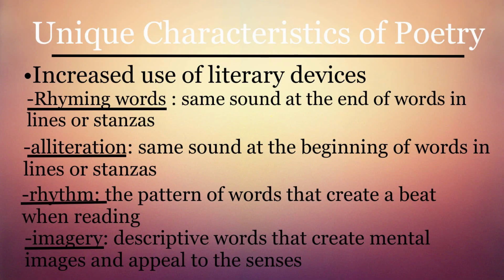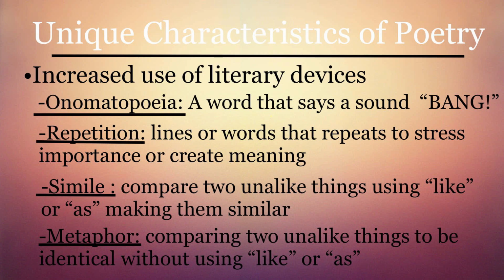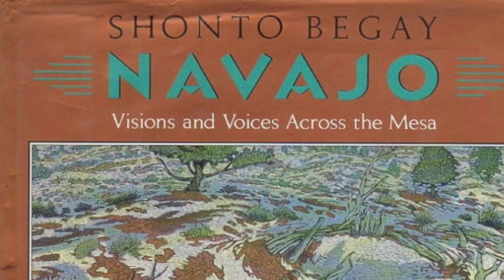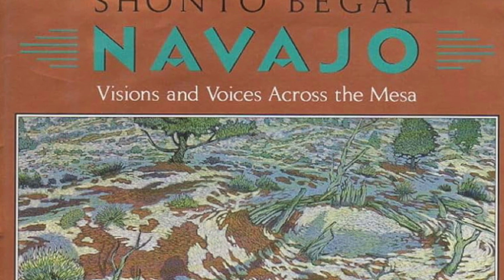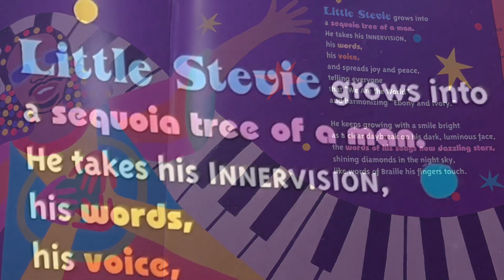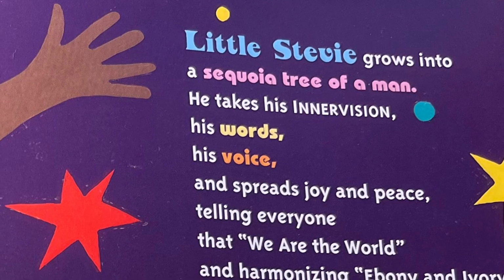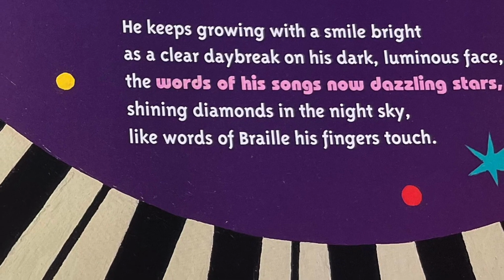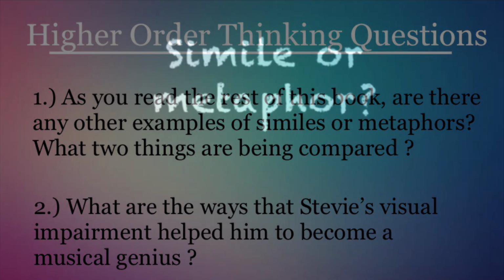Literary Genre Presentation: Poetry (EDE 4226)